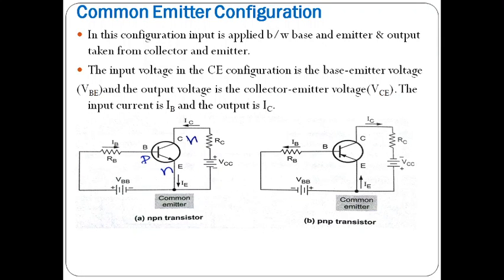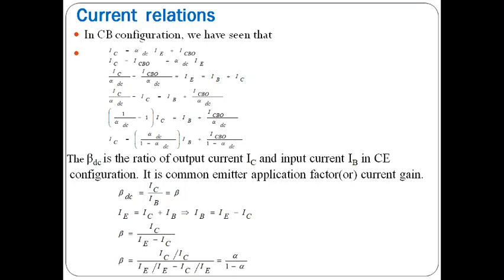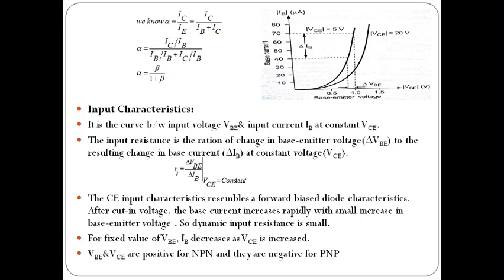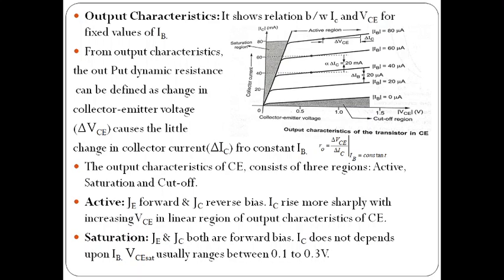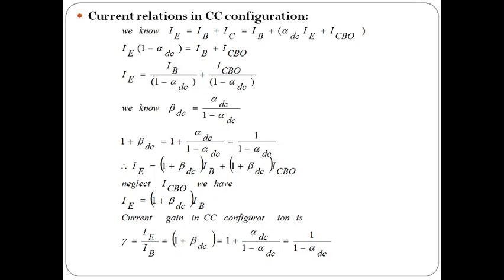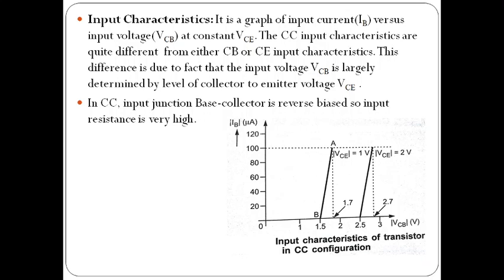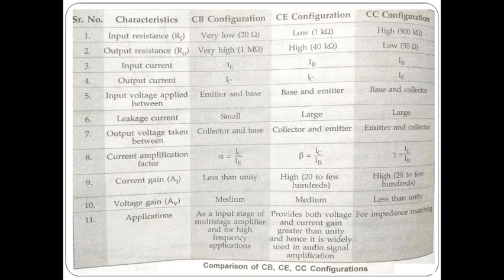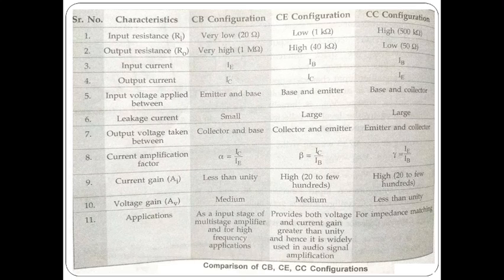Electronic Devices& Circuits: Day-28